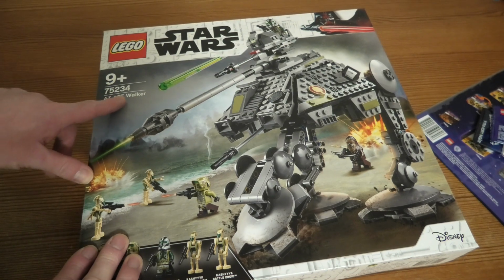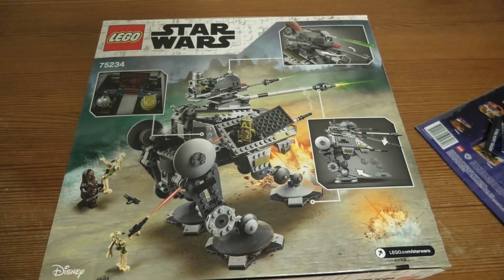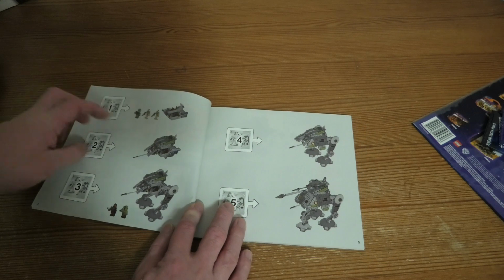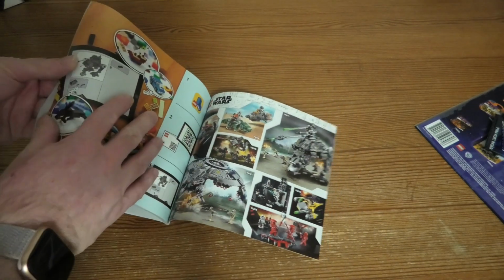Unboxing Lego Star Wars AT AP Walker SET 75234 4K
Add some heavy firepower to any LEGO® fan’s collection with the tough LEGO Star Wars™ 75234 AT-AP Walker. This impressive model features articulated legs and a retractable third leg, plus an opening top and sides that reveal a detailed 2-minifigure cockpit. The model also includes a rotating and elevating top turret with a seat for a minifigure and a spring-loaded shooter for exciting battling action. With Chewbacca, Clone Commander Gree and Kashyyyk Clone Trooper minifigures plus 2 Kashyyyk Battle Droid LEGO figures, this collectible construction toy makes for a great birthday gift for kids.

Includes 3 LEGO® Star Wars™ minifigures: Chewbacca, Clone Commander Gree and a Kashyyyk Clone Trooper, plus 2 Kashyyyk Battle Droid LEGO figures.
AT-AP Walker features articulated legs and retractable third leg, a detailed 2-minifigure cockpit accessible from the top and side hatches, a locking, rotating and elevating upper turret with a seat for a minifigure and spring-loaded shooter.
Weapons include Chewbacca's bowcaster and 4 blasters.
Battle Droid Star Wars™ LEGO® figures feature new-for-January-2019 head decoration and torso color.
Recreate action-filled Star Wars™: Revenge of the Sith style Kashyyyk battles!
Go up against the 75233 Droid Gunship for even more Kashyyyk action!
Imperial walker Star Wars™ building toy measures over 9” (24cm) high, 11” (29cm) long and 5” (15cm) wide.